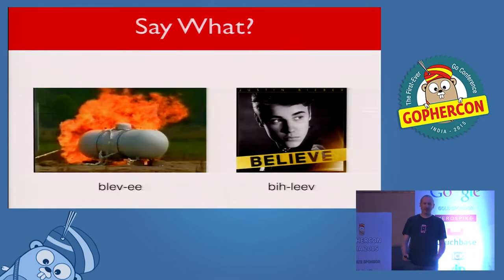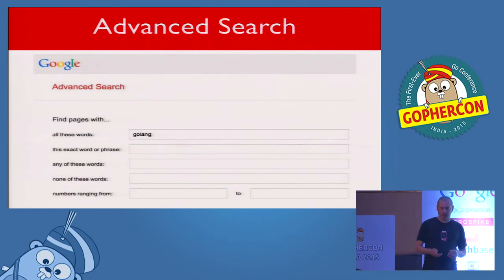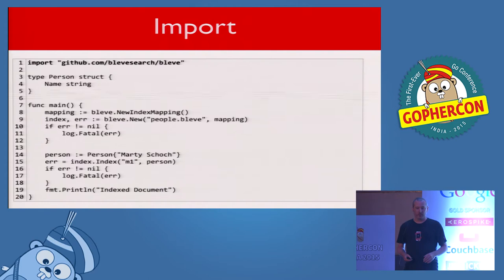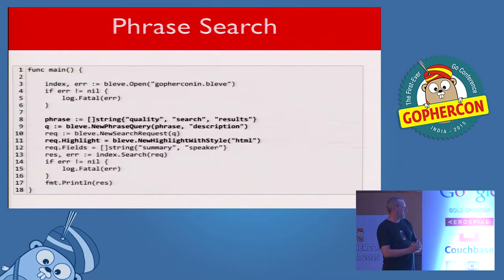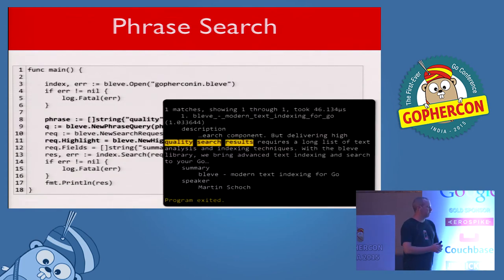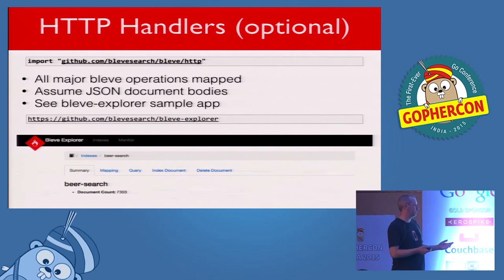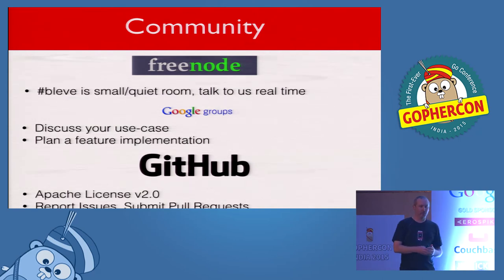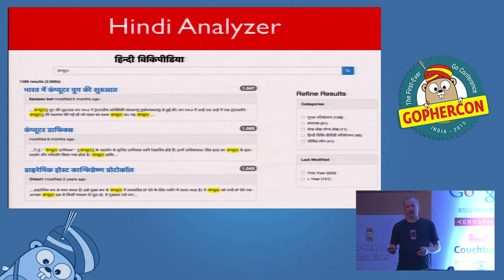bleve - modern text indexing for Go - GopherConIndia 2015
Talks on "bleve - modern text indexing for Go" by Martin Schoch